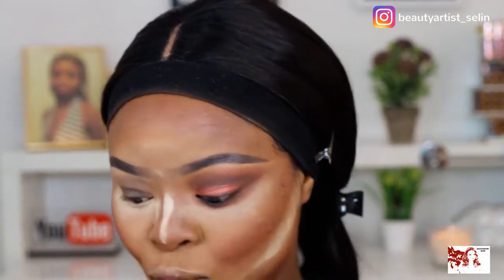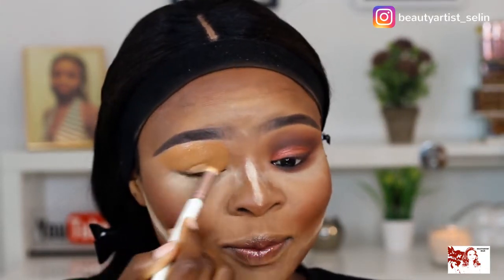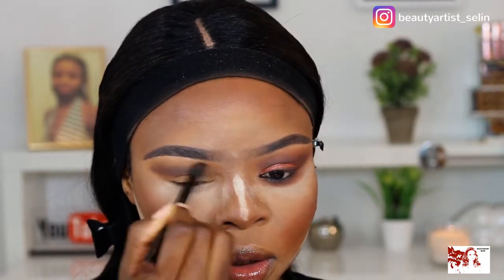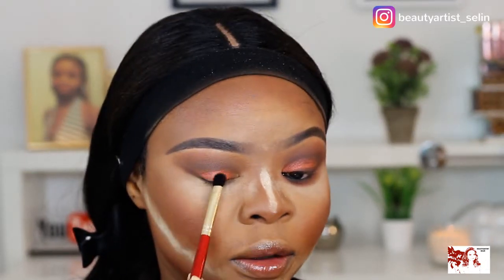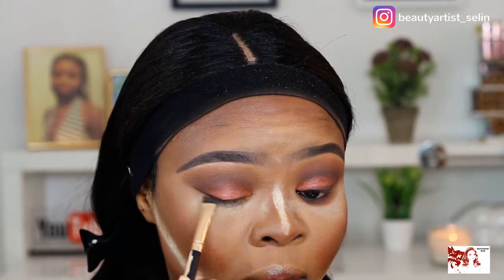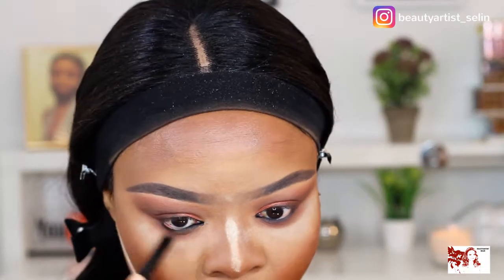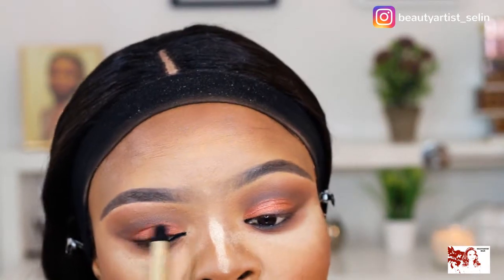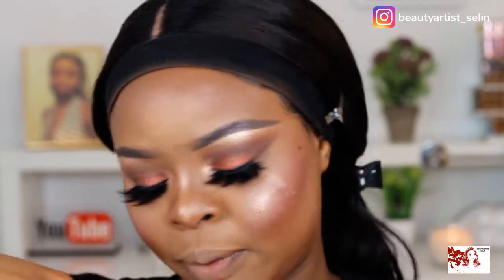Pink pepper smokey eye - BEAUTYARTIST SELIN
Abh eyebrow pomade ebony
L .A. girl concealer in warm honey and Estee lauder foundation
Catrice addiction to spices palette
transition shade cinnamon&cloves
Lid color pink pepper
Maybelline eyestudio gel in brown
L.o.v lashes offer mascara
Neflyon lashes
Smashbox iconic primer stick
Hour glass stick foundation n sable
Nyx concealer can't stop won't stop hd coverage n cappuccino
Fentybeauty pro filt' bronzer mocha Miami
Becca highlighter in opal
Flormar lipliner keep in cool
Loreal ultra matte liquid lipstick in candy man
Abh lip gloss simple only
Nyx matte finish fini mat spray